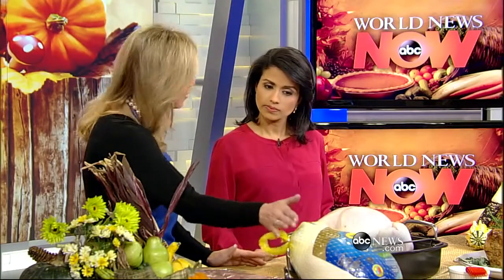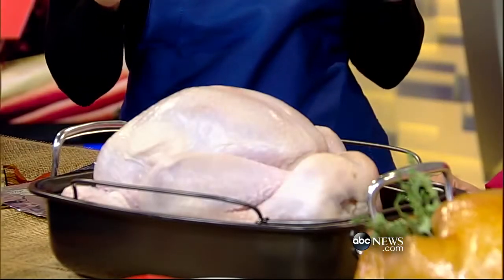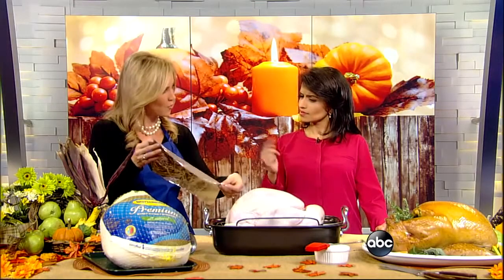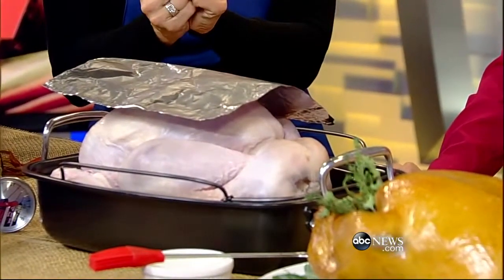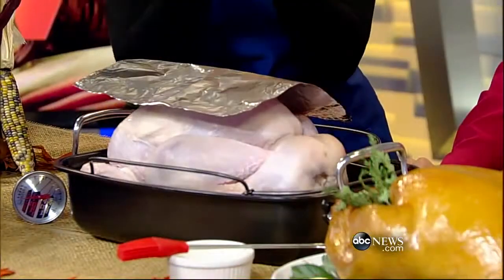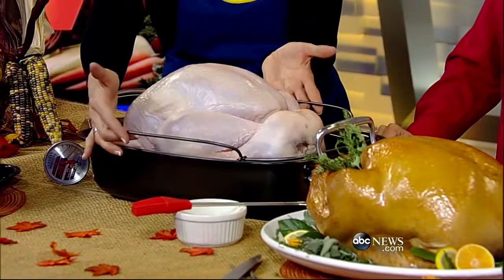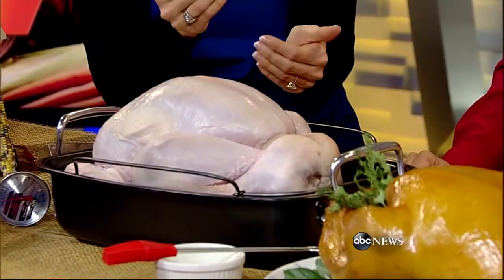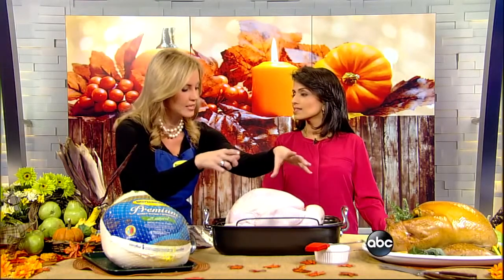Tips For Making The Perfect Thanksgiving Turke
Advice from a Butterball expert!